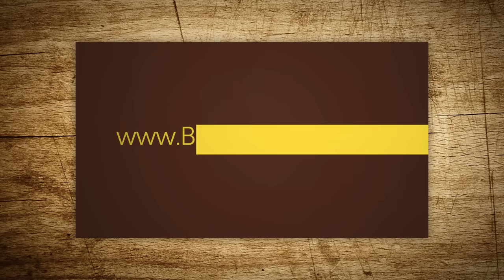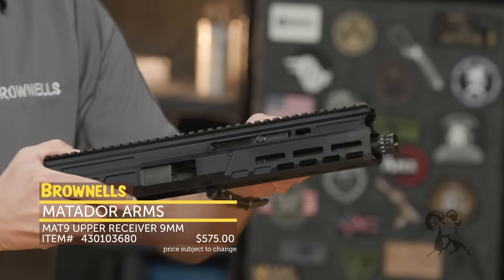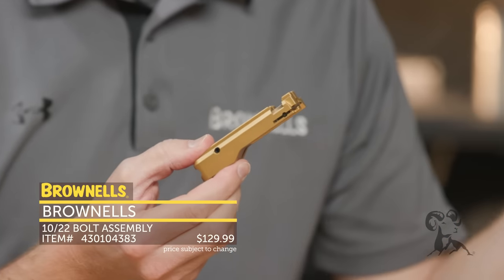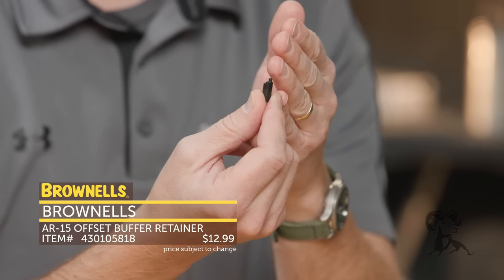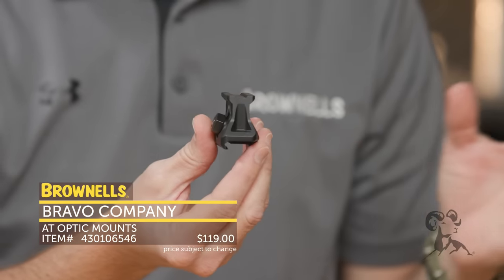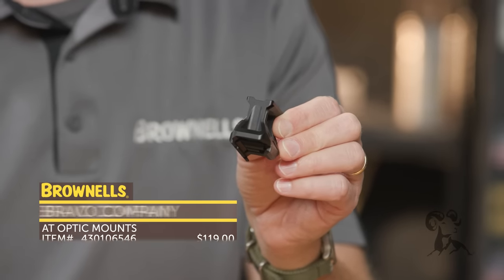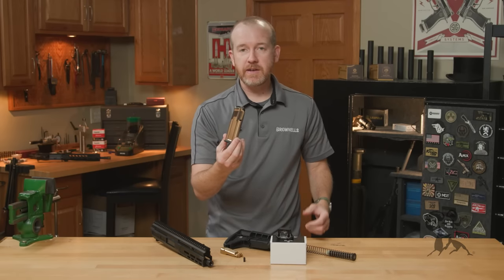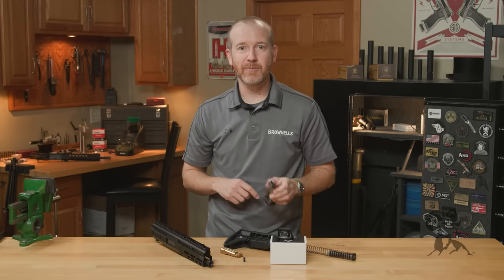New Products: Check-Mate Industries, Bravo Company, Matador Arms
Welcome back to another Brownells New Product Video, hosted by Paul Levy. In this episode, we're diving into a variety of new and exciting products that you won't want to miss!

🔹 What's Inside 🔹
Matador Arms MAT 9 Upper Receiver: A 9mm upper that's compatible with Glock mags and more. No buffer tube needed!
Brownells BRN22 Bolt Lineup: Now in titanium nitride for that golden finish.
Brownells Offset Retaining Pin: A simple solution to a common AR build issue.
Bravo Company AT Mounting System: A unique and strong optic mount.
Bravo Company Mod 2 Stock: A new recoil system for better performance.
Checkmate 2011 Magazines: High-capacity mags for your 2011-style pistols.

🔹 Why Watch? 🔹
Whether you're a gunsmith, a shooting enthusiast, or just someone interested in firearm accessories, this video is packed with information that will help you make informed decisions for your next purchase.